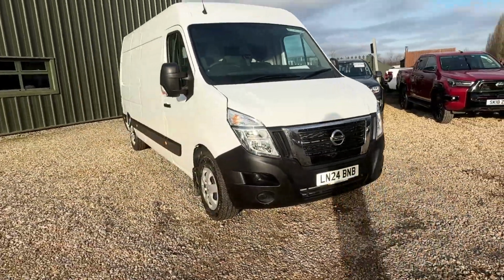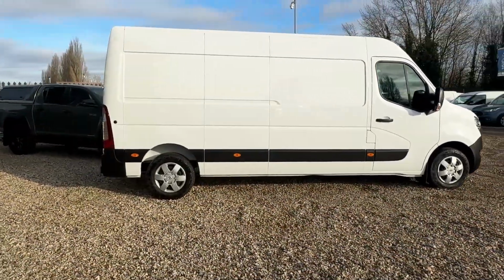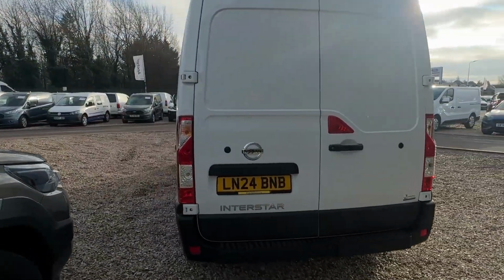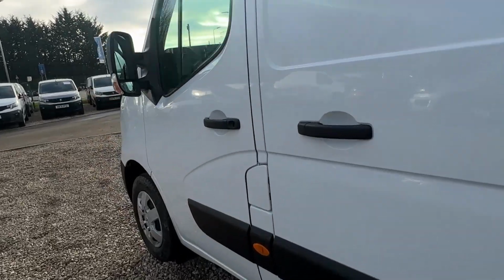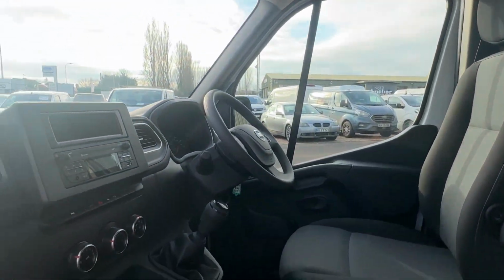LN24 BNB - 2024 Nissan Interstar